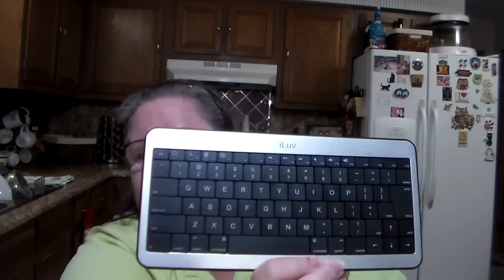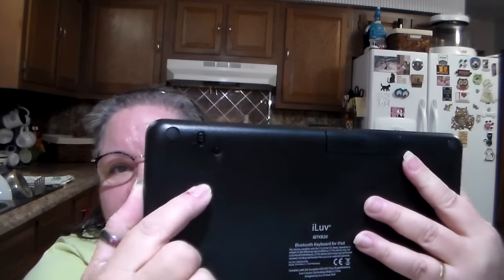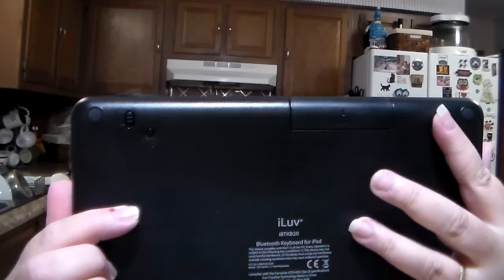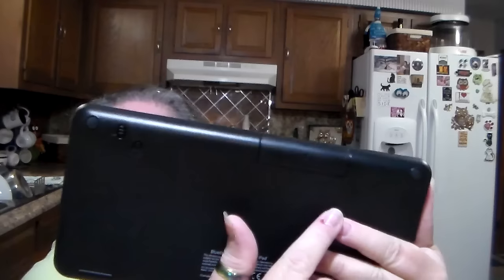Reviews Plus Long overdue requested video